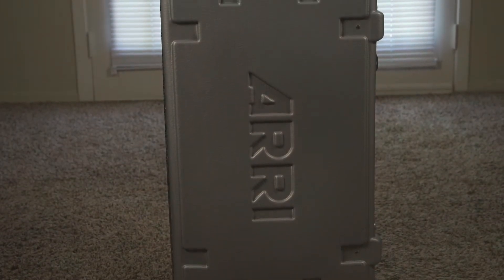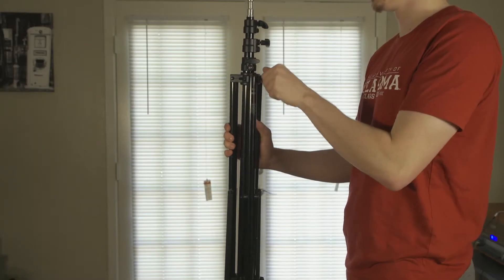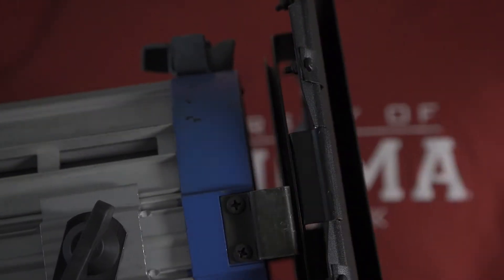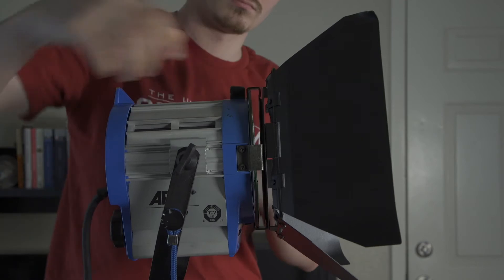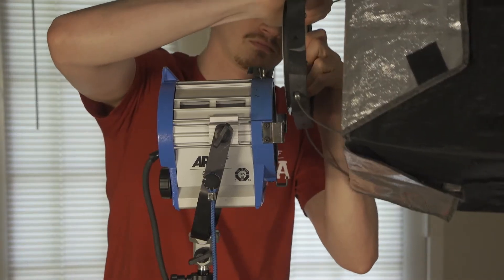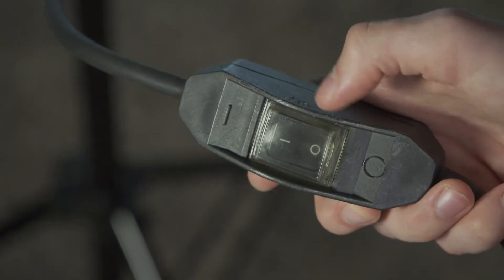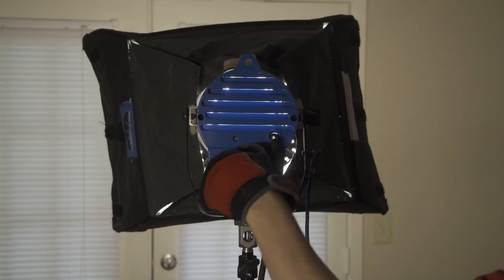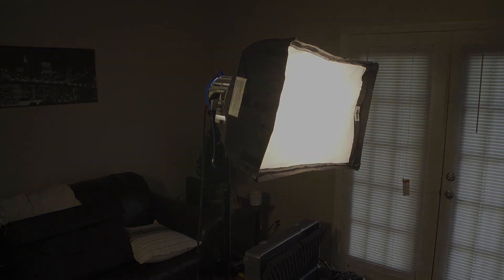Arri 3 Light Kit Tutorial